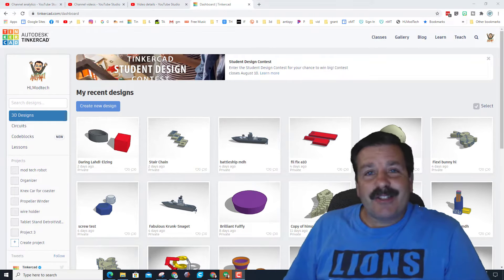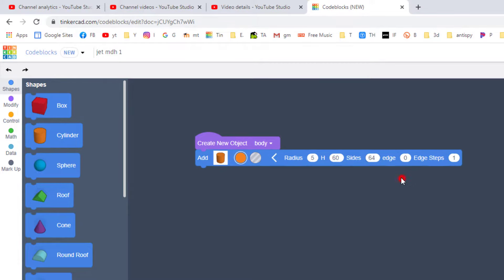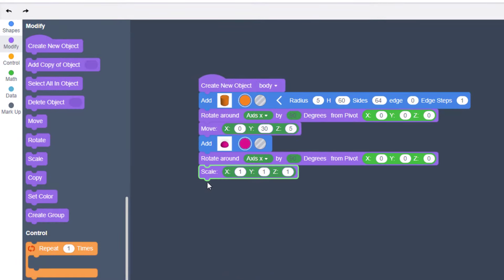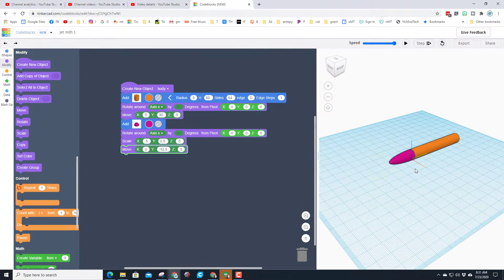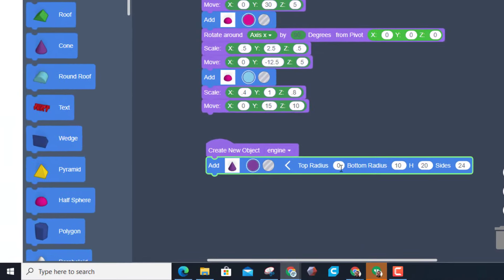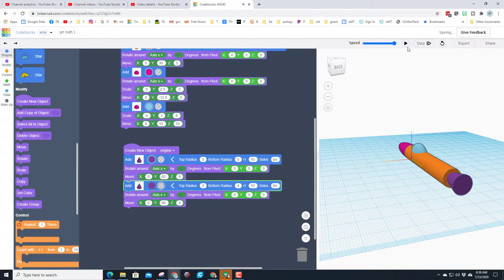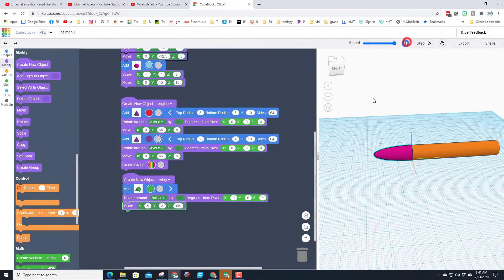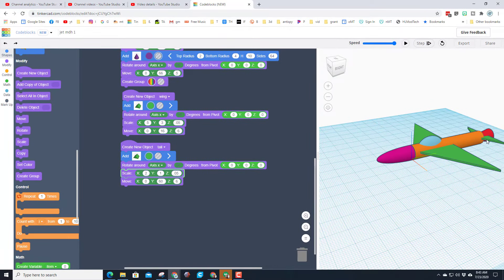Create a 3D model Jet using Code! A Tinkercad Codeblocks Creation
Codeblocks has changed. This video quickly shows how you can still easily use my tutorials. Have a glorious day and keep Tinkering!

Create a 3D model of a jet in minutes using Tinkercad codeblocks. I walk you through all the steps, so it is a good lesson even if it is your first time using codeblocks. The lesson also has a challenge at the end if you are feeling brave.  Have a glorious day and keep Tinkering!